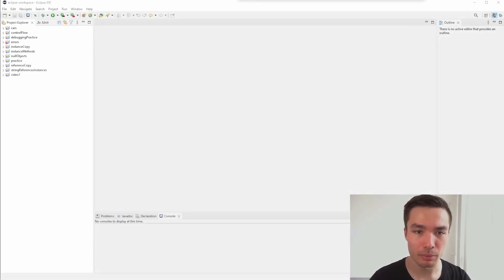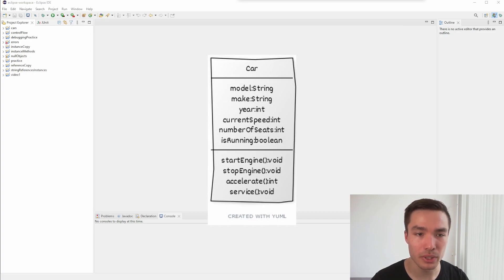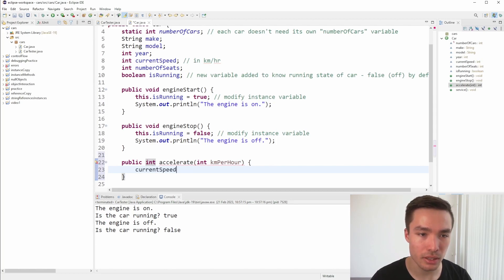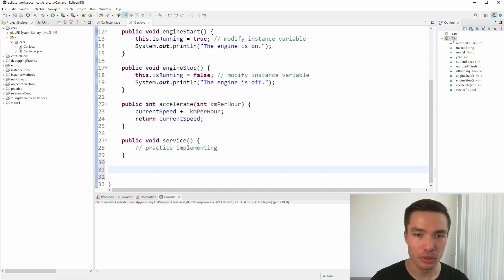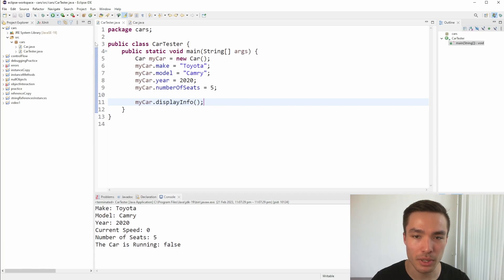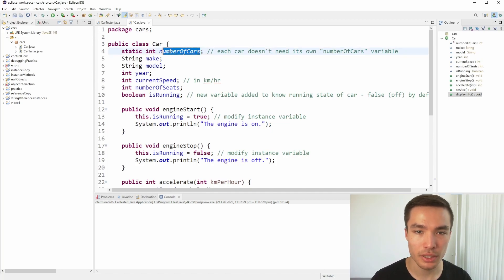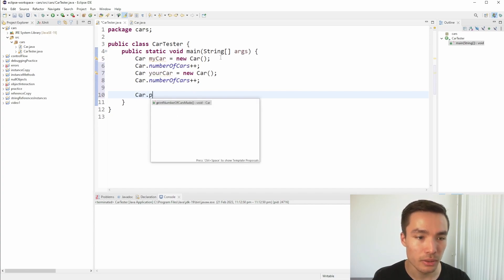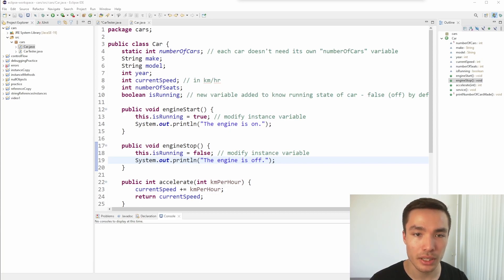COMP1010 Video 18 - Methods in a Class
0:00 Introduction
0:33 Car class methods
1:23 Method taking a parameter
2:32 Utility/Helper methods
3:32 Static methods
4:10 Writing and calling a static method
5:27 Conclusion